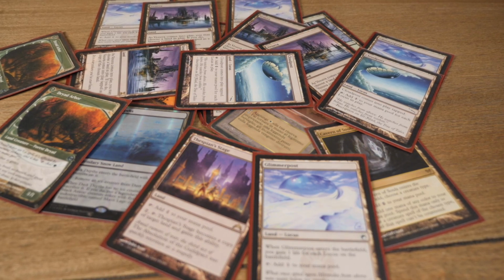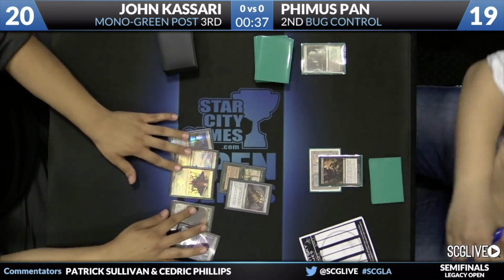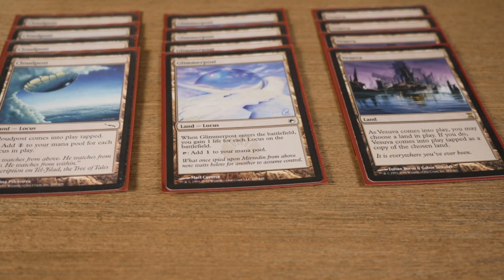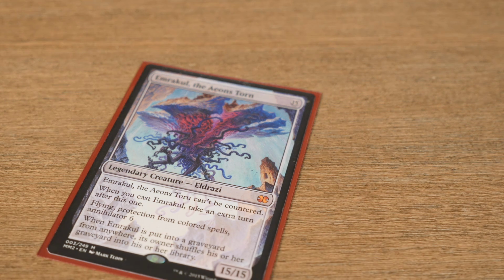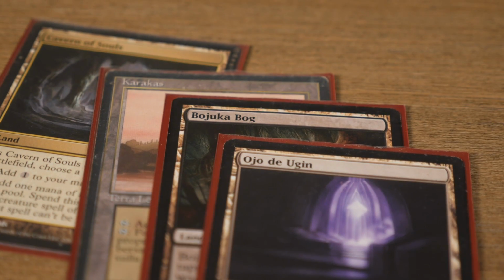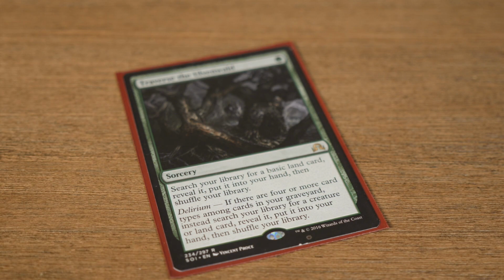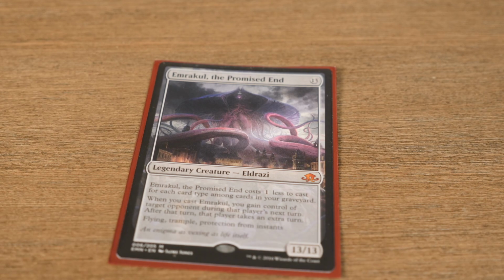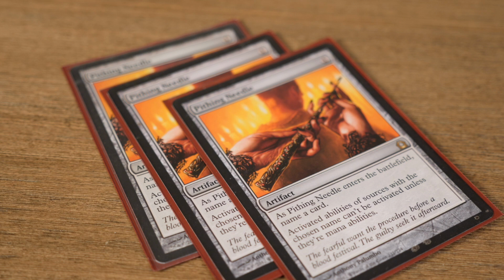Mono-Green 12 Post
Cameron finds a budget build Legacy deck that you can have fun playing at your local Friday Night Magic tournament.

Creatures
1 Emrakul, the Aeons Torn
1 Emrakul, the Promised End
2 Dryad Arbor
1 Oracle of Mul Daya
1 Kozilek, Butcher of Truth
4 Primeval Titan
1 Oracle of Mul Daya
1 Ulamog, the Infinite Gyre

Artifact/Enchantment
1 Mirri's Guild
2 Exploratio
1 Oblivion Stone
3 Pithing Needle
4 Expedition Map

Instant/Sorcery
3 Green Sun's Zenith
2 Into the North
1 Moment's Peace
1 Beast Within
4 Crop Rotation

Lands
1 Bojuka Bog
1 Cavern of Souls
4 Cloudpost
1 Dark Depths
1 Eye of Ugin
1 Glacial Chasm
4 Glimmerpost
1 Thespian's Stage
4 Vesuva
3 Windswept Heath
1 Cavern of Souls
1 Karakas
3 Snow-Covered Forest